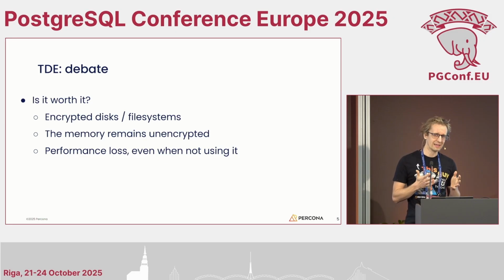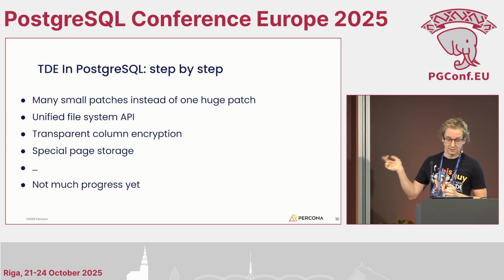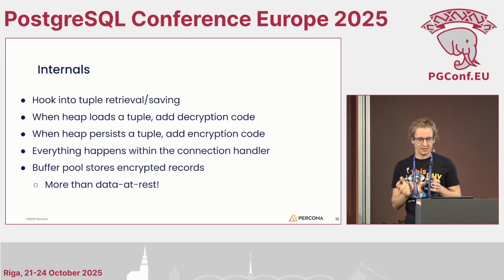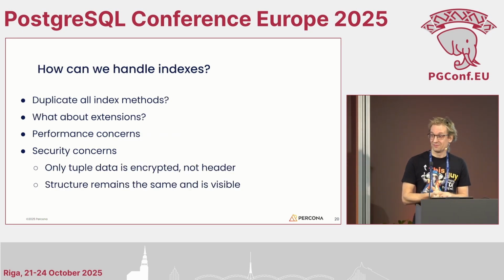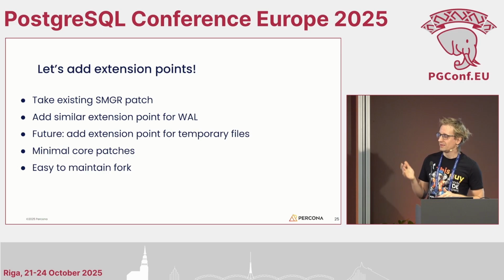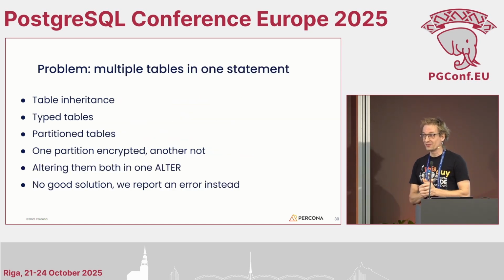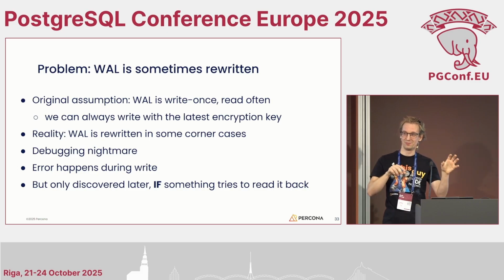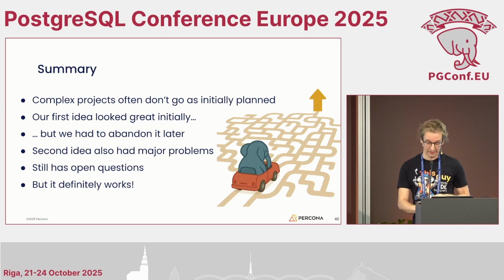[Sponsor Track] Zsolt Parragi: TDE as an Extension: A Different Path for PostgreSQL Encryption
Transparent Data Encryption (TDE) has been a long-standing challenge in the PostgreSQL community. While proprietary solutions exist and major patch sets have been proposed, the topic continues to spark debate on the hackers mailing list, with no clear path forward.

Our team decided to take a different approach: instead of building TDE directly into PostgreSQL, we explored how far we could go by implementing it as an extension, pushing core changes only where extensibility improvements were needed.

This has been, and still is, a demanding project. Along the way, we have built multiple prototypes, hit dead ends, and uncovered design trade-offs that were not obvious at the start.

In this talk, we will share the technical lessons from our journey: what failed, what succeeded, how our extension-based approach actually works, and which challenges remain unsolved.